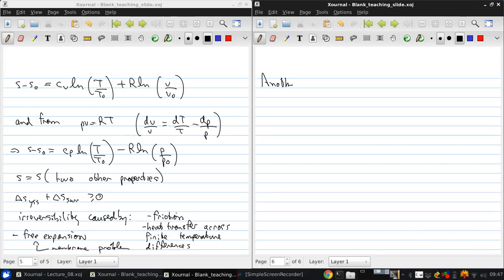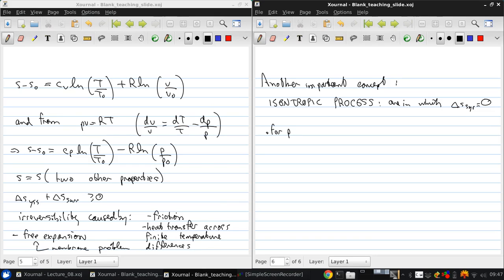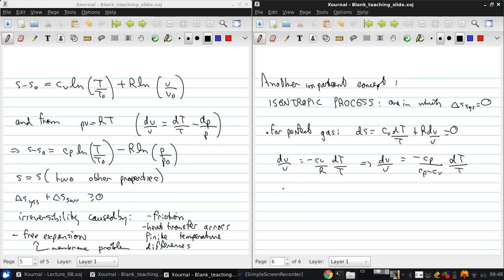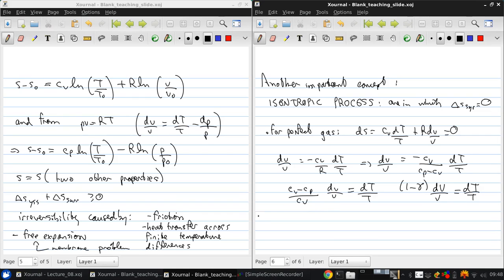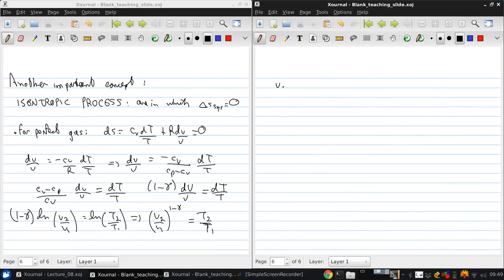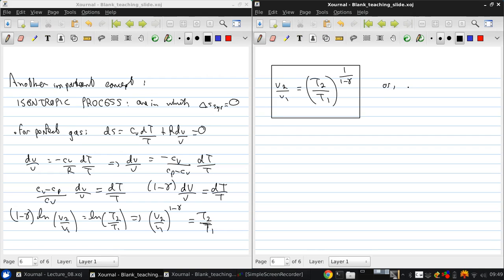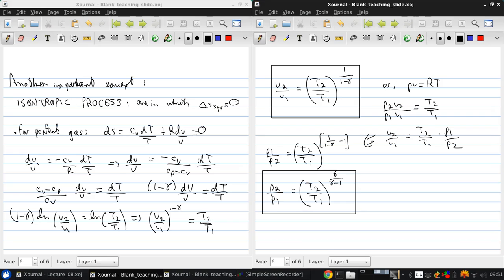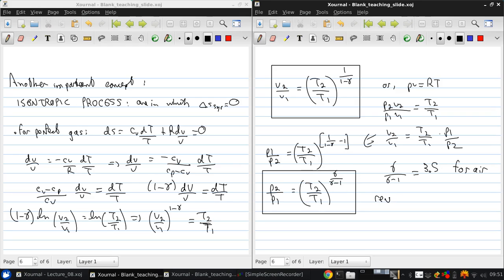University of Windsor 06 94 370 Lecture08 part02